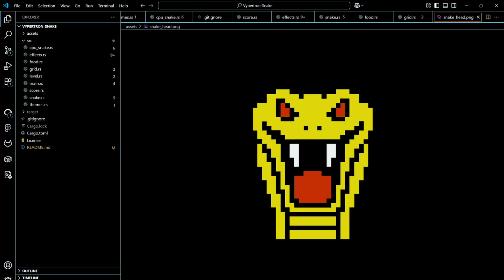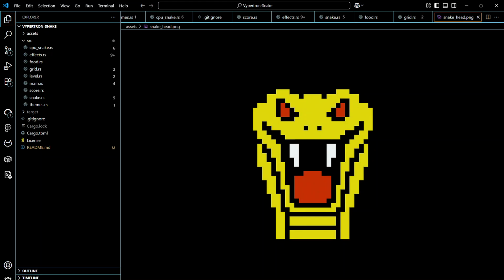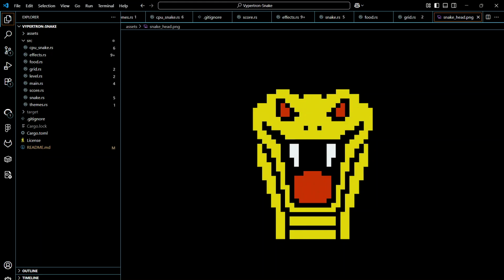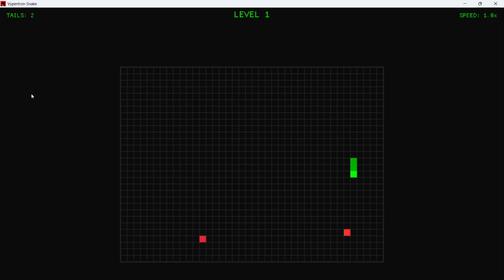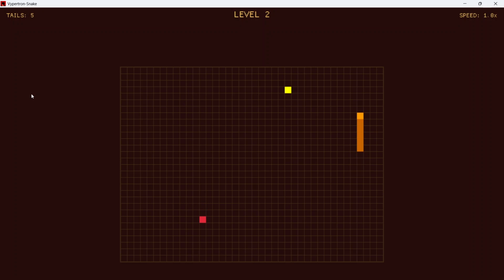Vypertron Snake Rust Coding Project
🐍 Vypertron Snake - A Modern Snake Game Built in Rust

Watch as I showcase Vypertron Snake, a feature-rich remake of the classic Snake game built from scratch using Rust and the Macroquad game engine. This project demonstrates modern game development techniques with custom AI opponents, dynamic theming, and original music.

🎮 Key Features:
• Infinite procedurally scaling levels
• Multiple AI-controlled opponent snake heads
• 10 unique color themes
• Original soundtrack composed in BeepBox
• Smooth 60 FPS performance
• Large 40x30 grid playfield

🛠️ Technical Stack:
• Language: Rust
• Game Engine: Macroquad
• Audio: Custom WAV tracks
• Architecture: Modular component system

I'm very new with this kind of recording, please excuse the audio as it may be to loud, or too quiet. Happy coding